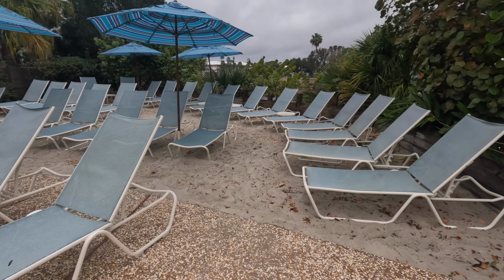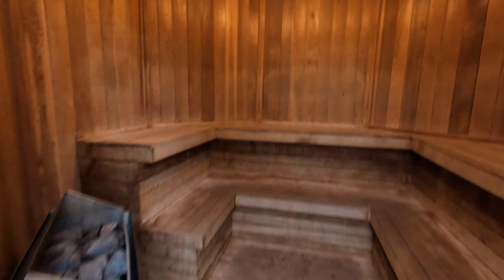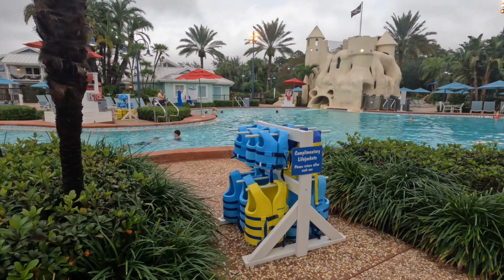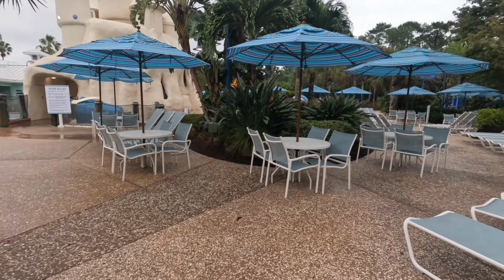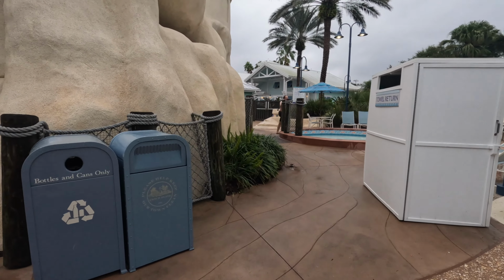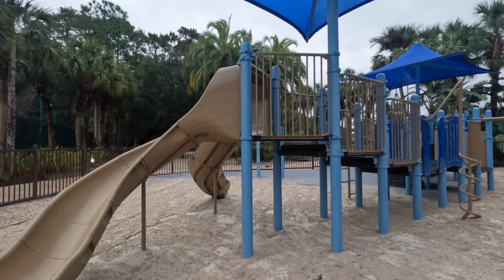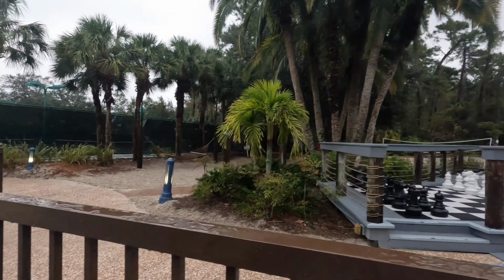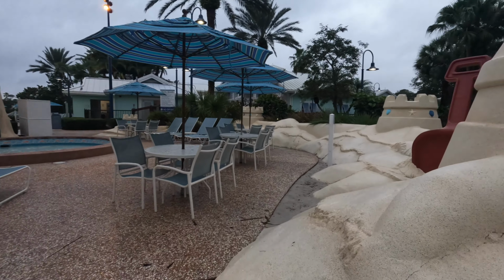Old Key West DVC Resort Full Walkthrough Pool Tour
Disney Vacation Club has been around for a long time now. Old Key West was the first resort available for guests to purchase and it's still a great resort with lots of cool amenities.  Definitely worth a visit.